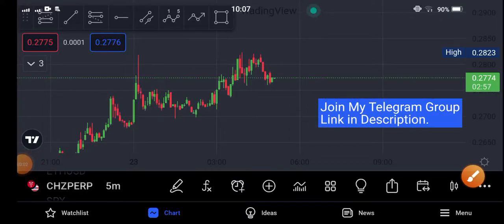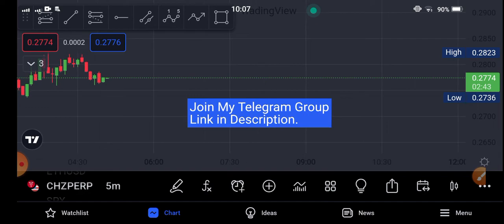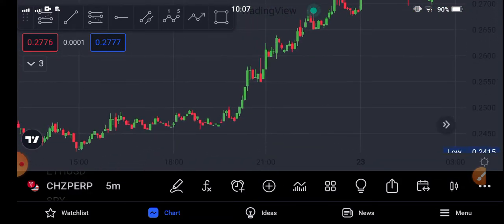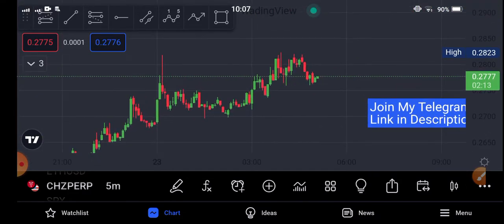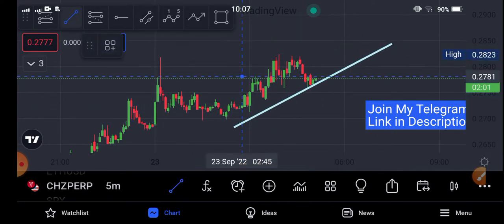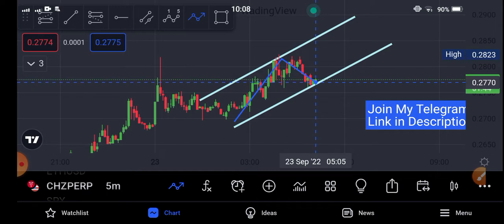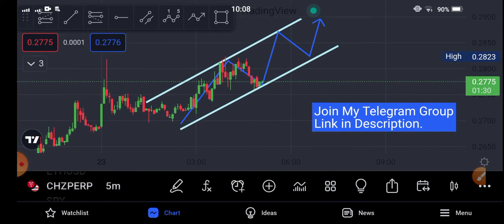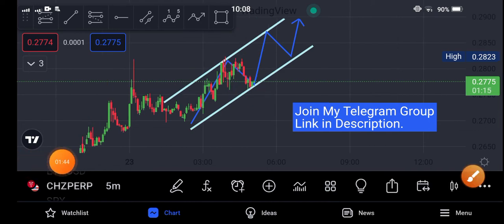CHZ Big Profit! Chiliz Price Prediction! Chiliz News Today